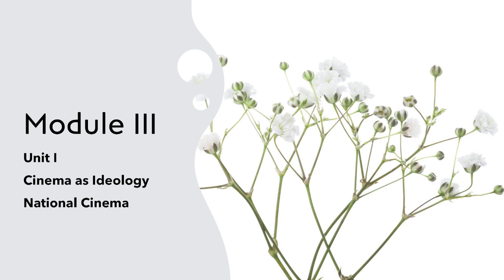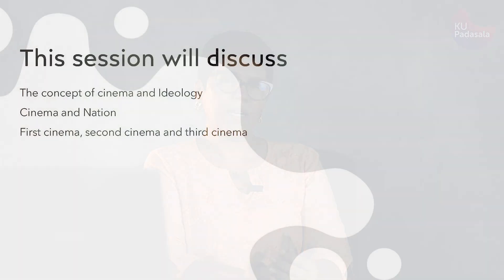Cinema as Ideology, National Cinema | Module 3 | Unit 1 | Dr. Swapna Gopinath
Dr Swapna Gopinath is Associate Professor at Symbiosis Institute Of Media And Communication, Pune